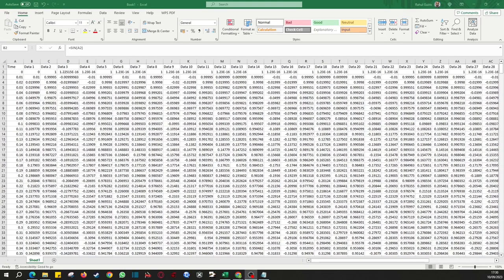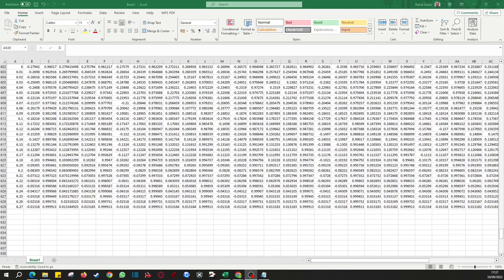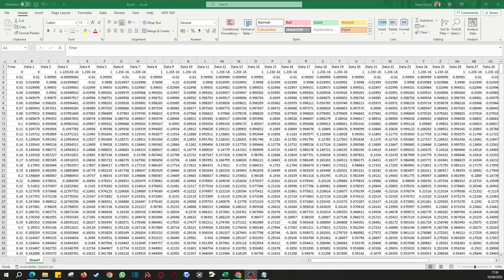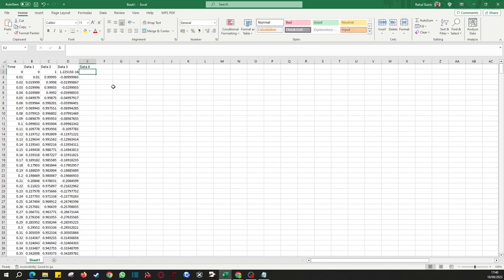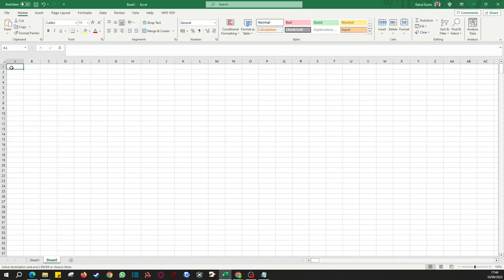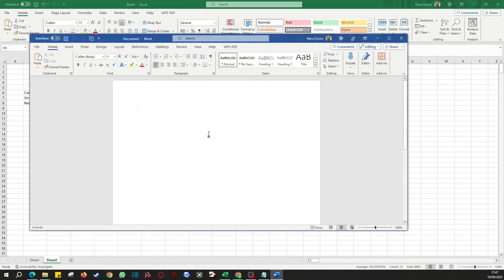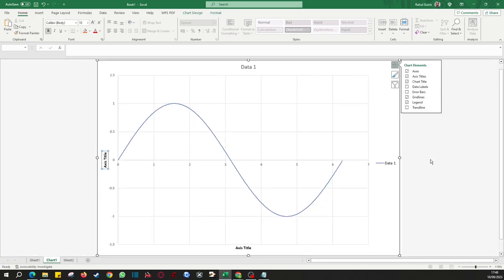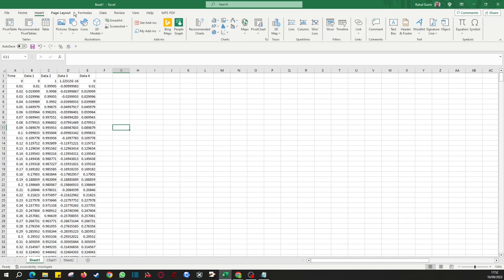8 Awesome Excel tips for Beginners to Boost Productivity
This video covers 8 essential tips and techniques for Excel beginners. Whether you're a student, professional, or just someone looking to harness the power of spreadsheets, these tips will help you streamline your work, save time, and become an Excel pro in no time. From keyboard shortcuts to data formatting and beyond, we'll walk you through the basics to help you excel in Excel! Let's get started! 🚀📊